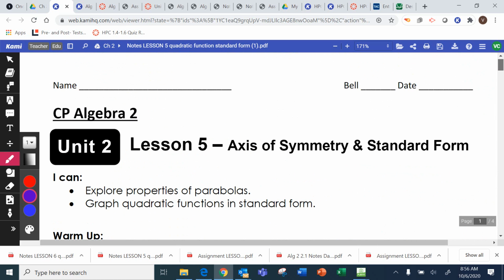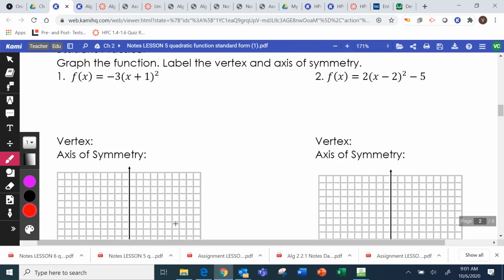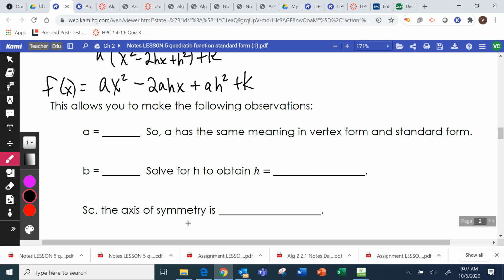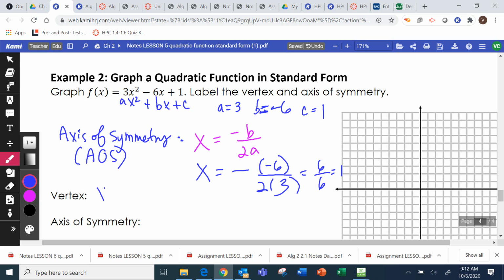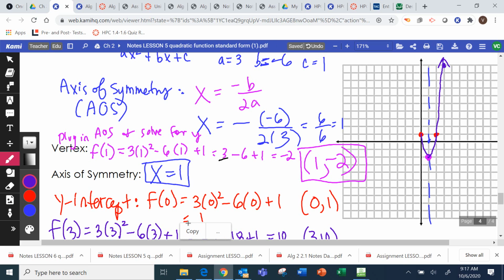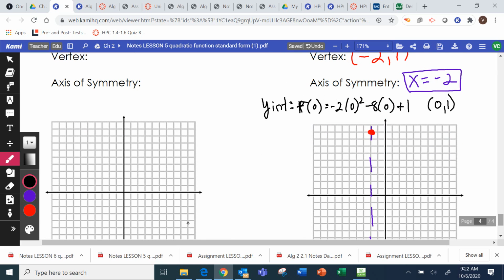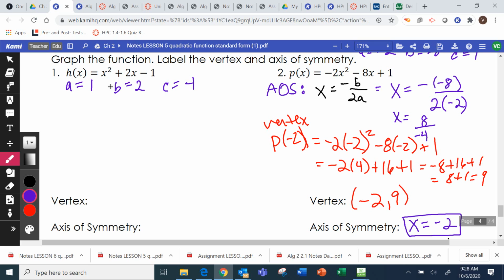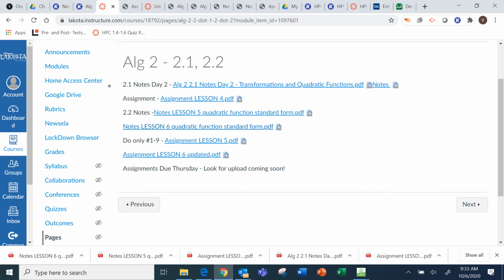Alg 2 - 2.2 Notes - Lesson 5